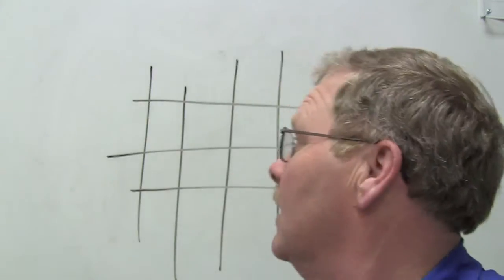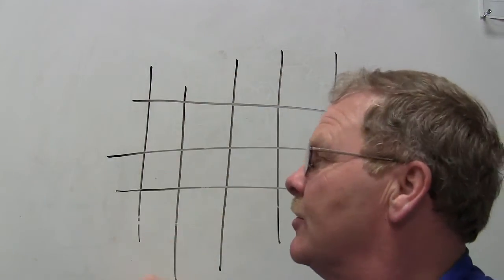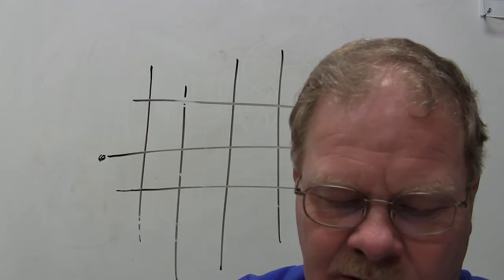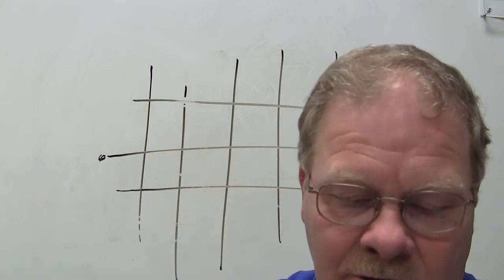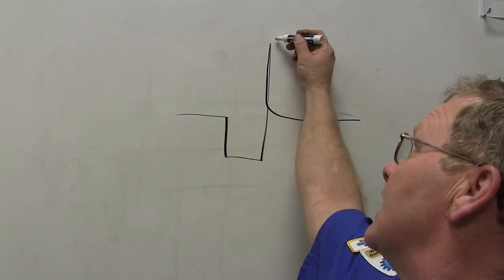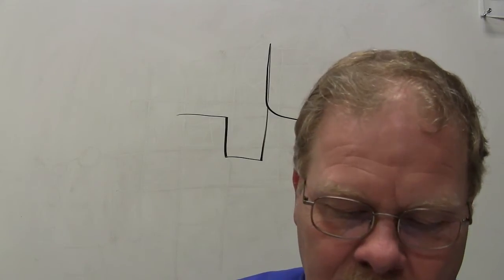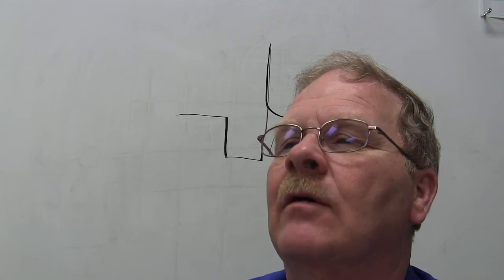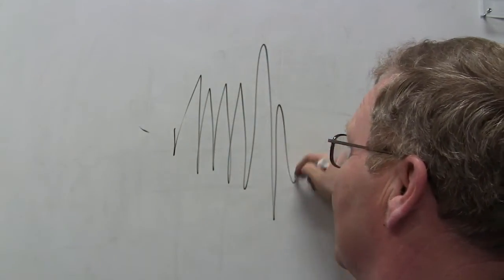Engine Performance 2 Test 6 Scope Basics